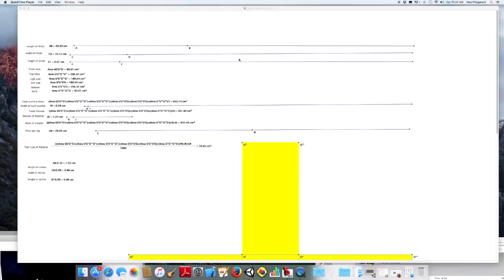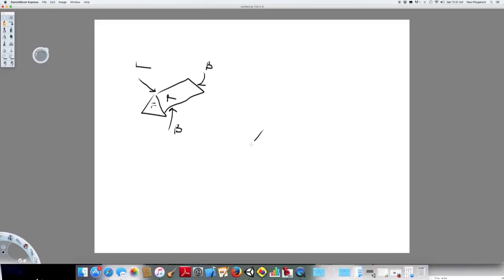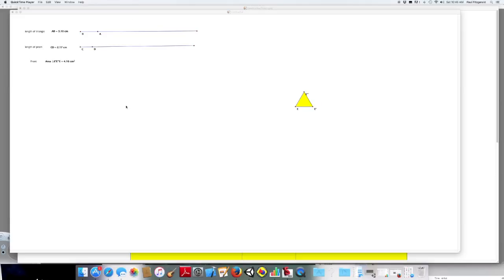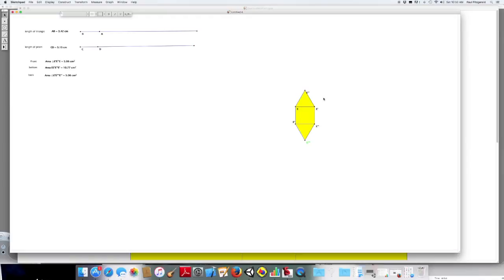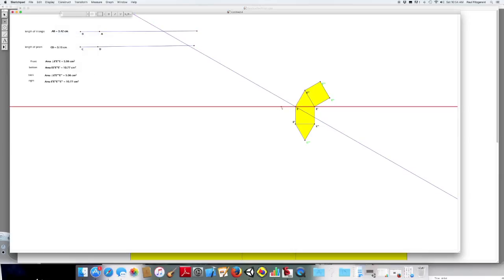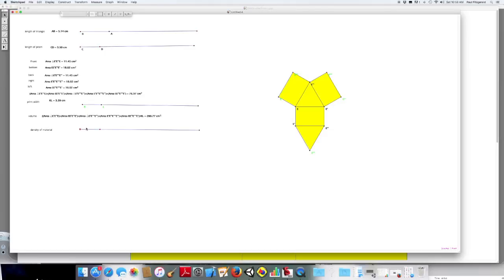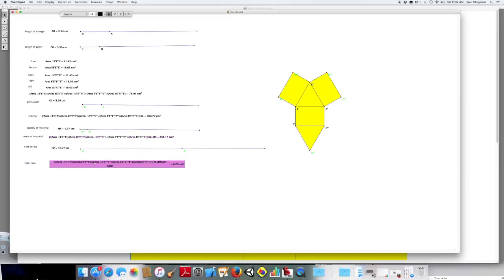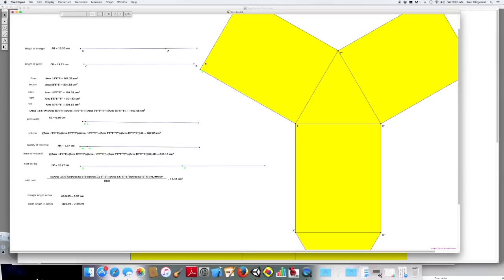Bee Box Triangular Prism GSP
This is a video tutorial on how to use GSP to minimize printing material for a 3D printer.